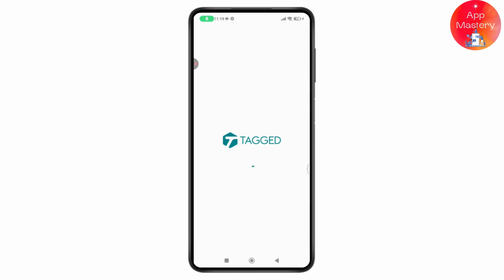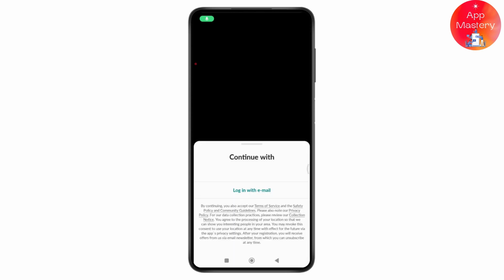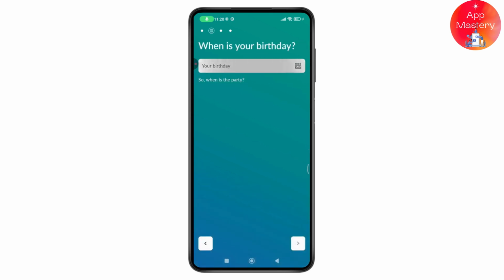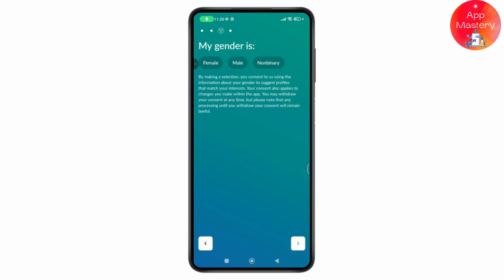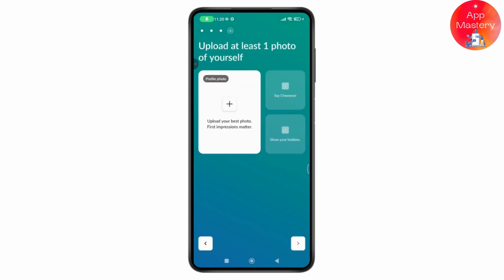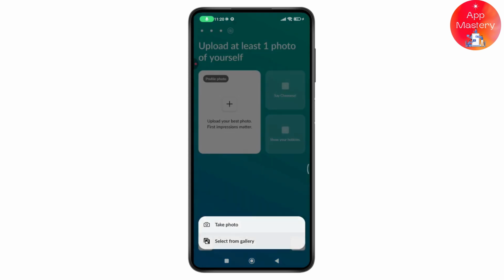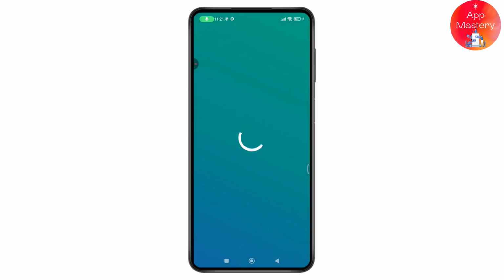How To Use Tagged Dating App | Beginners Guide 2026!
How To Use Tagged Dating App

Learn how to use the Tagged Dating app step by step on your mobile device. You’ll also learn how to set up your profile by entering your name, date of birth, gender, and profile photo. This beginner-friendly guide helps new users start using the Tagged Dating app and explore its features easily on Android or iPhone.

tagged dating app, tagged app, how to use tagged app, guide to use tagged app, tagged beginners guide